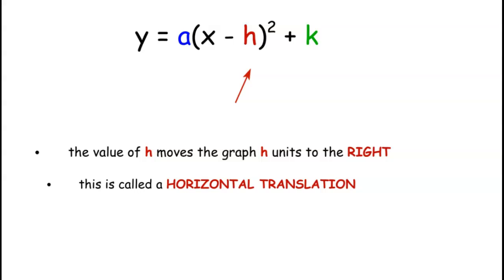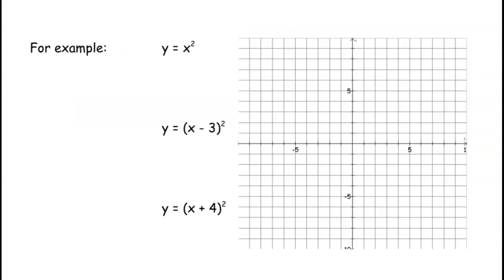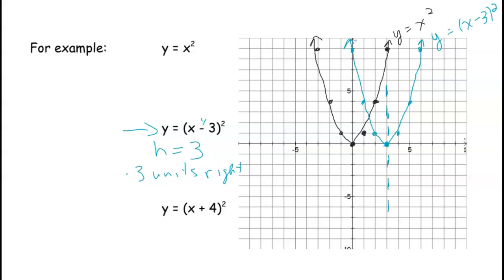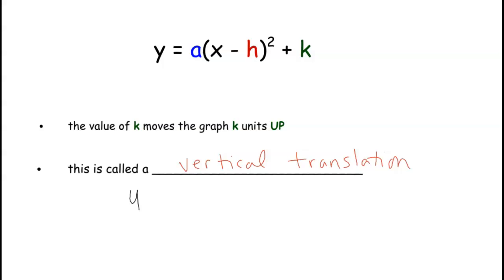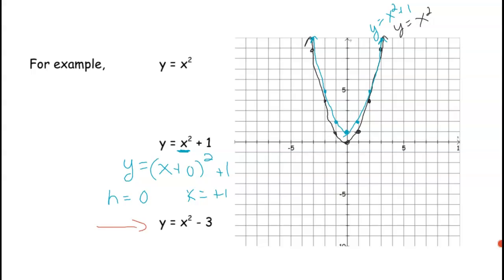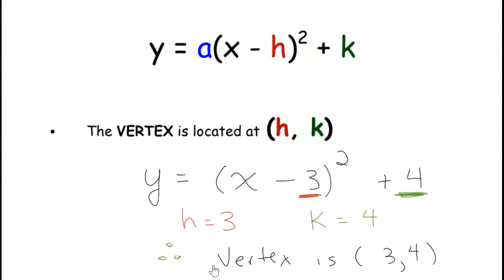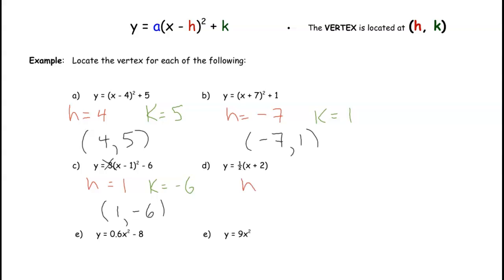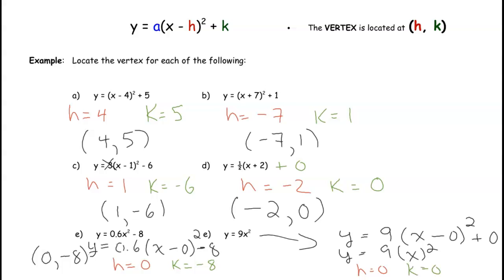Horizontal & Vertical Translations